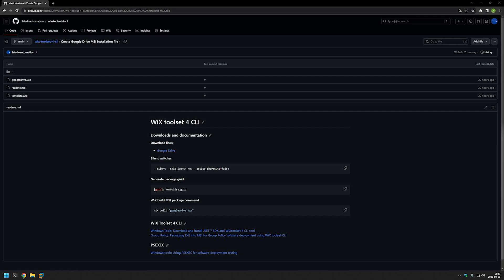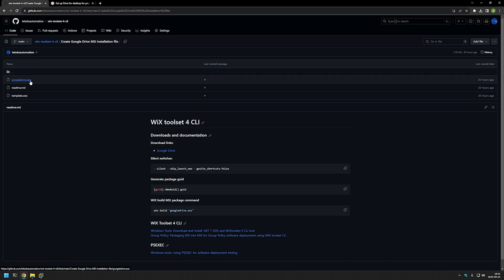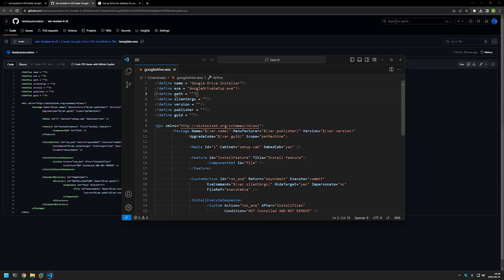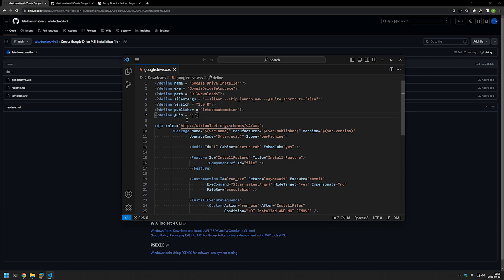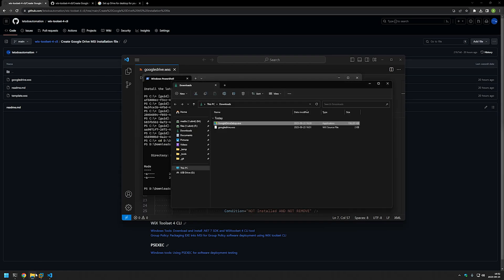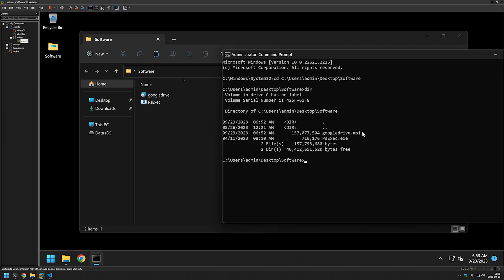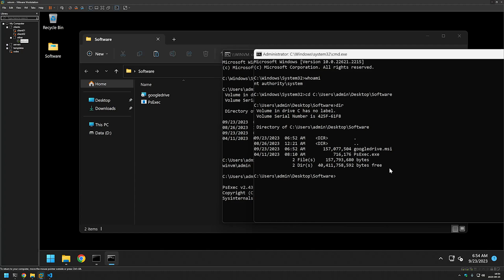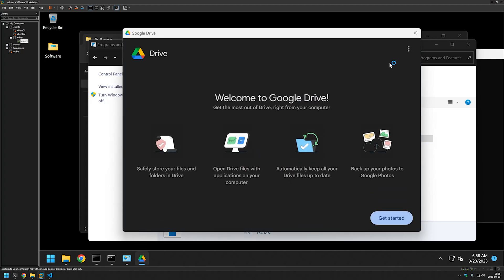WiX toolset 4 CLI: Create Google Drive MSI installation file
In this video, I will be packaging Google Drive .exe executable into a .msi file so that we can deploy it using Group Policy later.